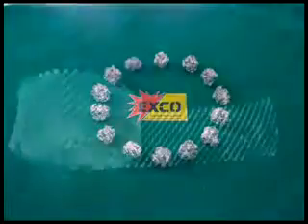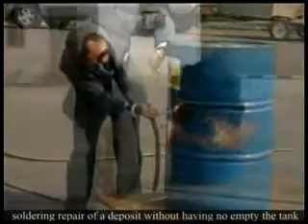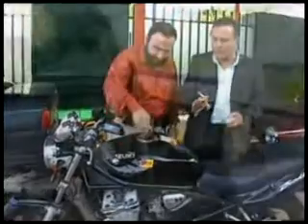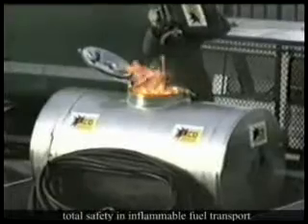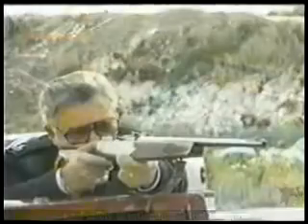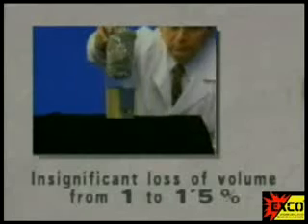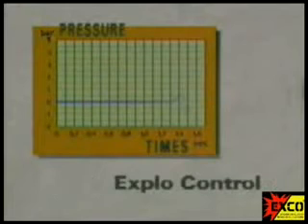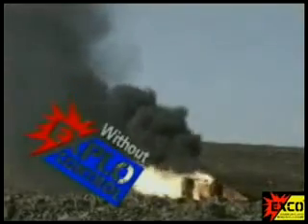Video esemplificativo del prodotto EXCO - UK Parte 1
Video esemplificativo del prodotto EXCO e le sue applicazioni. Parte 1